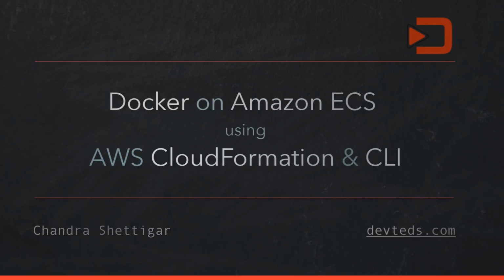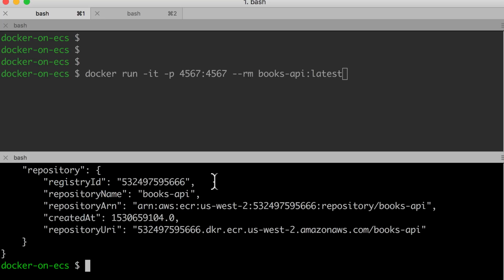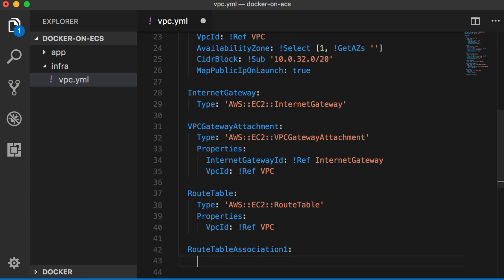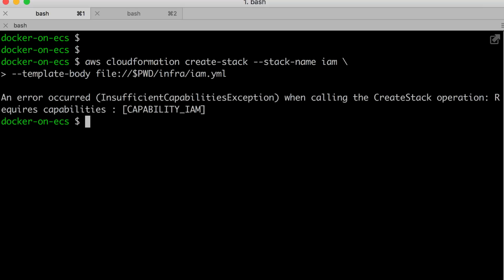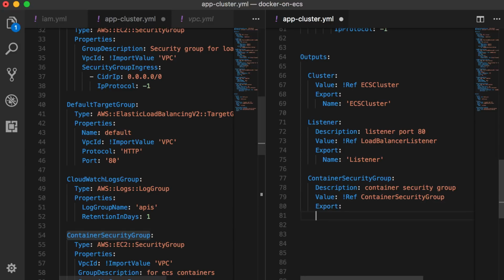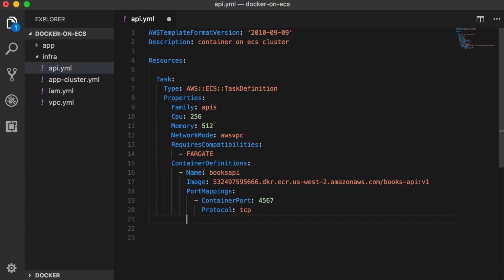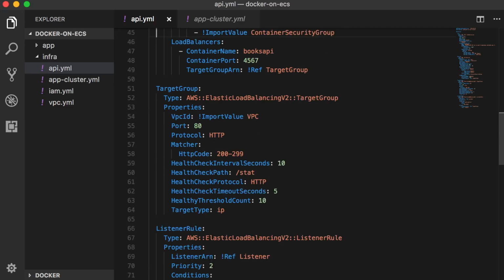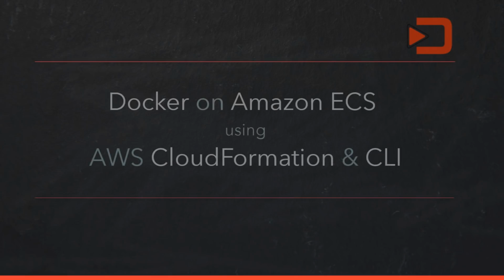Docker on Amazon ECS Fargate using CloudFormation - Episode #9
Learn how to create and run containerized application on Amazon Elastic Container Service (ECS) with AWS Fargate using AWS CloudFormation and AWS CLI.

Following are the steps to walk through,

1. Containerize a simple REST API application - Build Docker Image
2. Using AWS CLI, create repository on Amazon Elastic Container Registry (Docker Registry)
3. Push the docker image to repository on Amazon ECR
4. Define and run CloudFormation stack to create VPC and all network components
5. Define and run CloudFormation stack to create IAM roles
6. Define and run CloudFormation stack to create ECS Cluster, Load balancer, CloudWatch Log Group and Security Groups
7. Define and run CloudFormation stack to deploy docker application -  Create Task for container, Service to schedule the task, Load balancer target group for container services and Load balancer listener rule for container service to run docker container on ECS with Fargate.

Author:

Chandra Shettigar | Software Engineer & Architect | Cloud & Platform Engineering | Creator & Instructor at Devteds